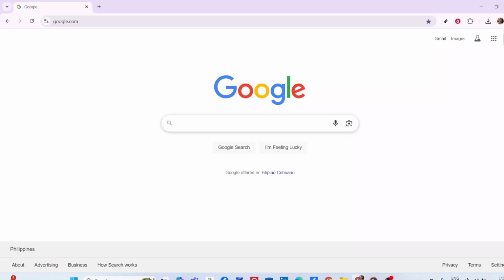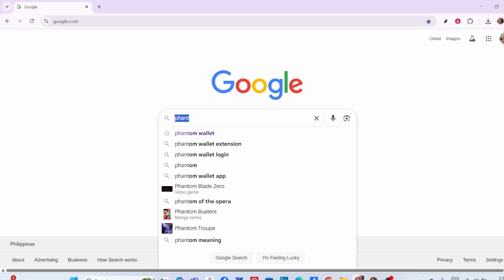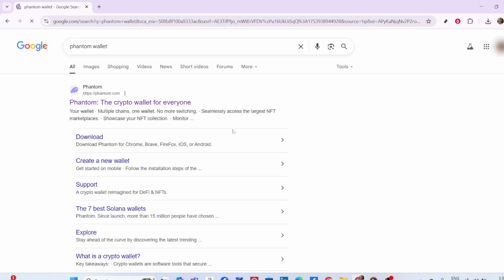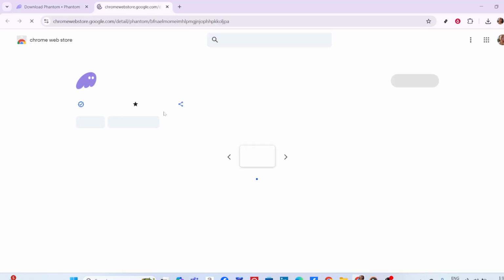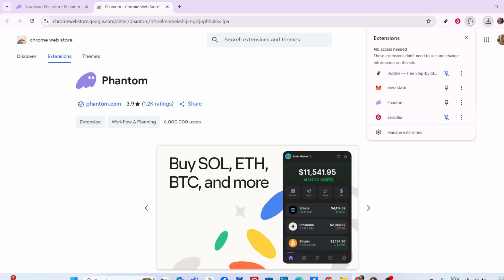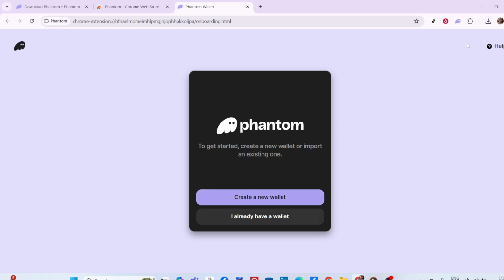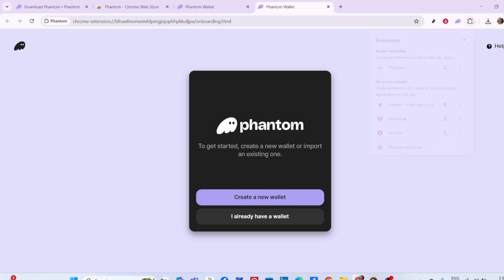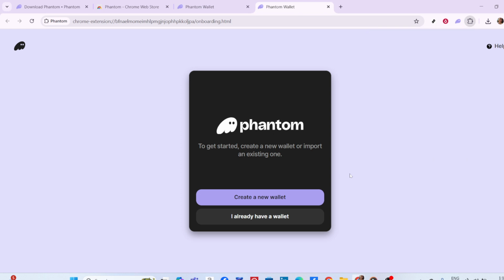How to Use Phantom Wallet in Your Browser NO App Needed!